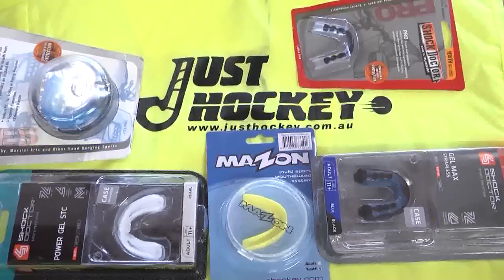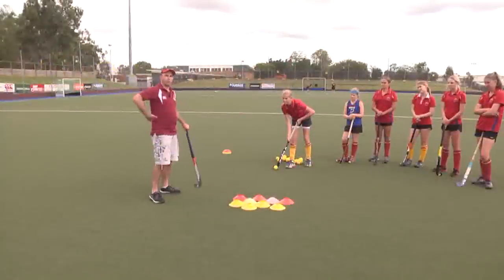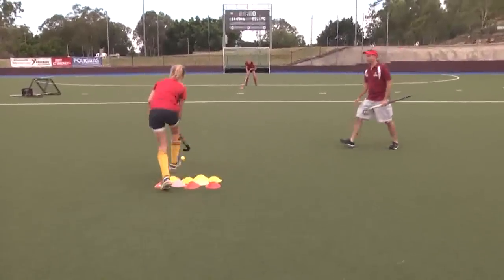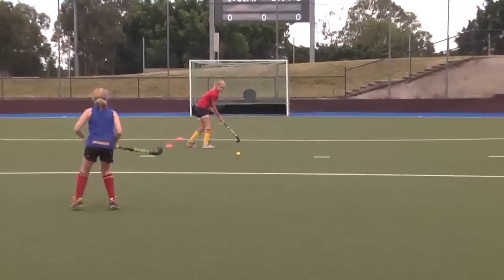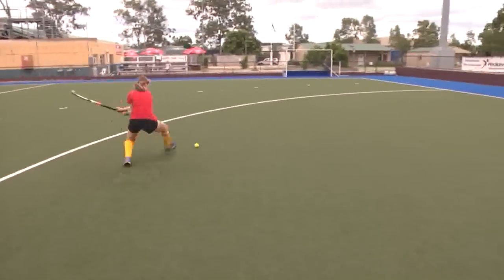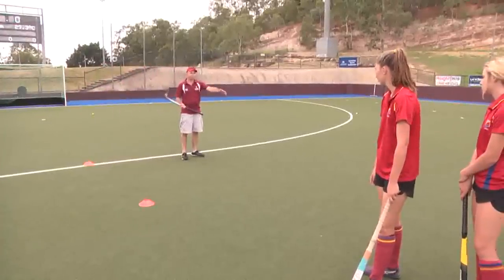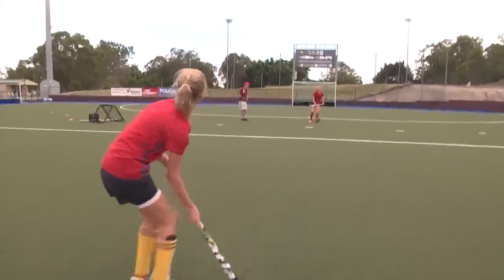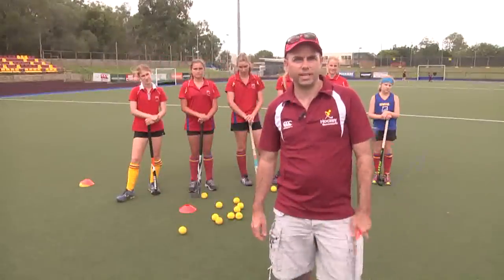Just Hockey Skill Up - Steve Lancaster - Head up passing and receiving